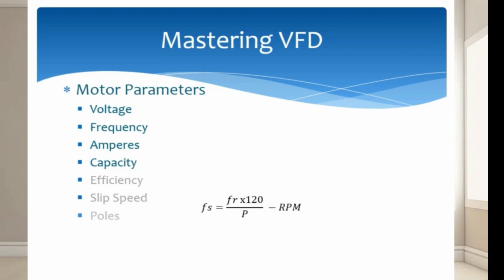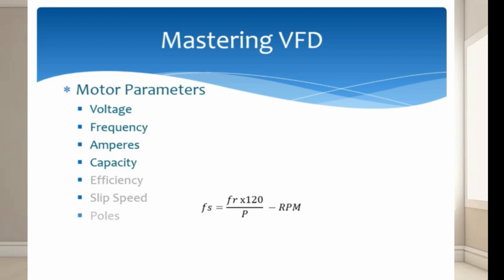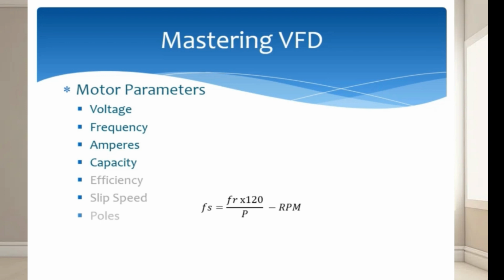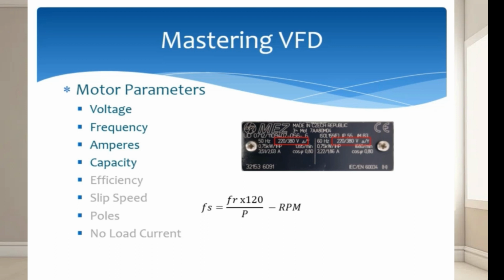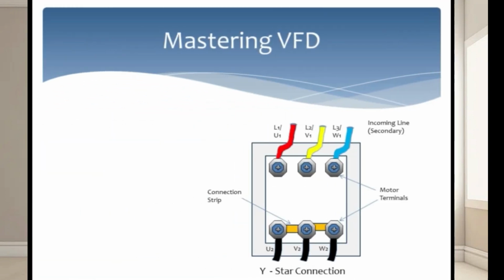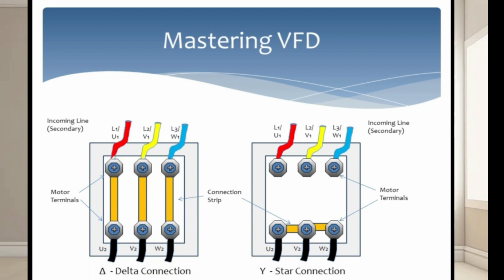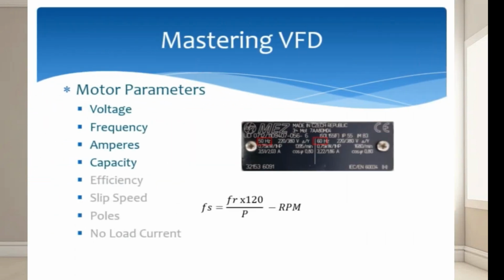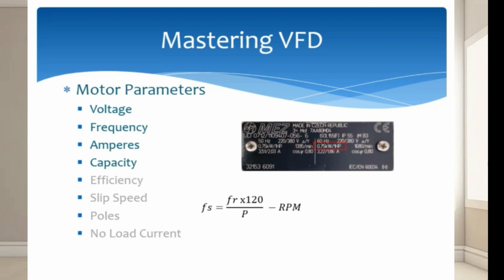Motor Parameters | মোটর বাচাতে প্যারামিটার দেয়ার গুরুত্ব